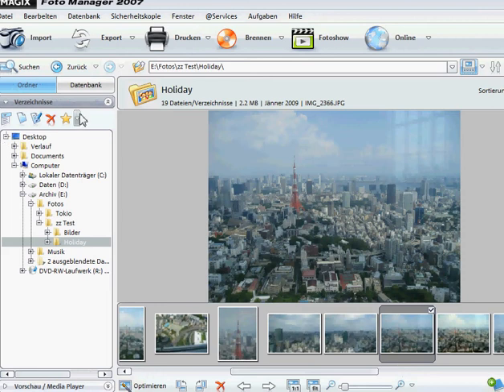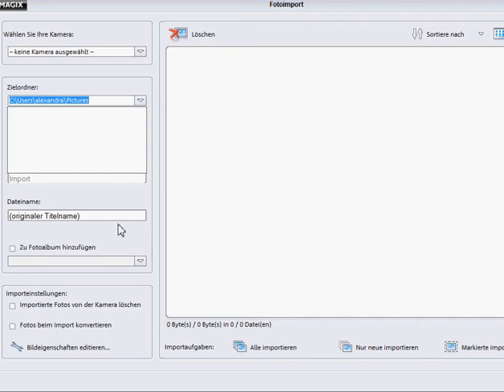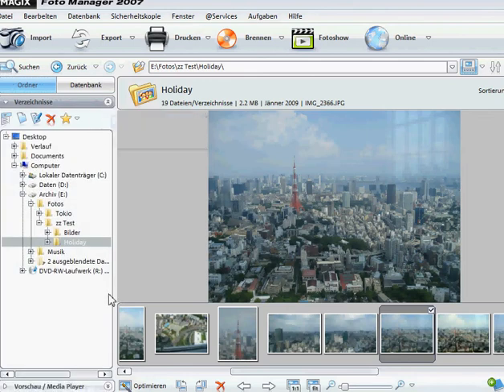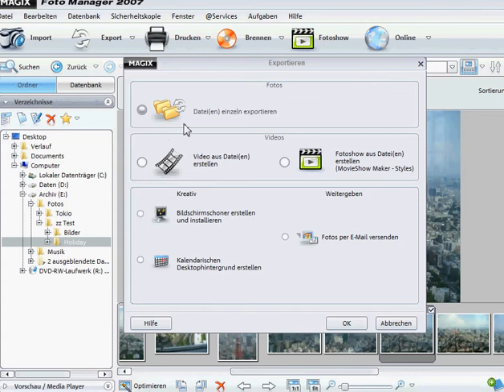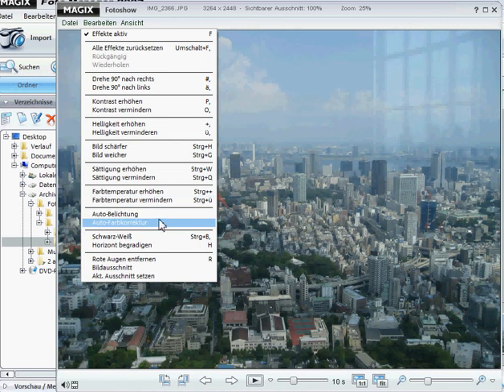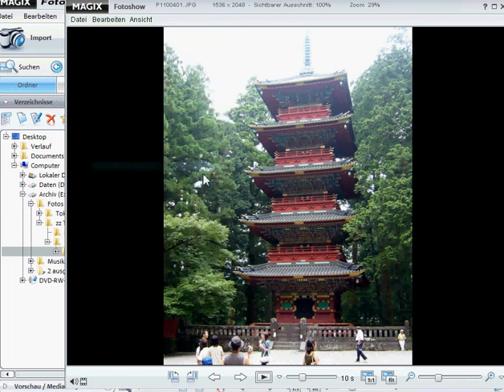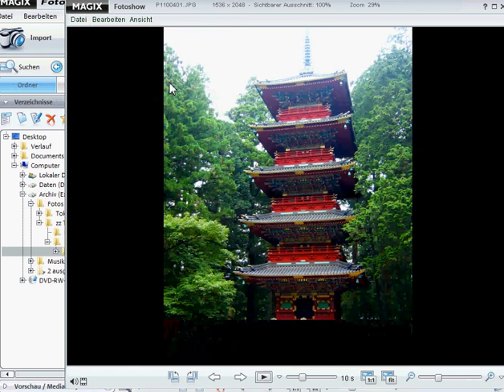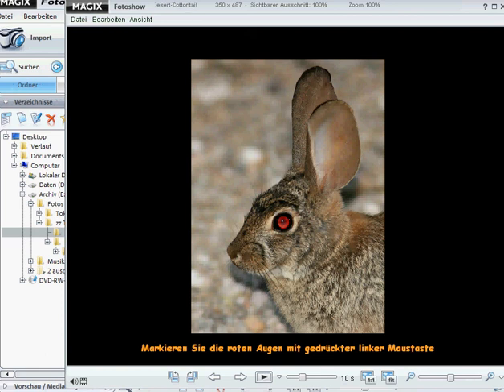magix foto manager 2007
This video showsthe most important applications for Magix foto manager.